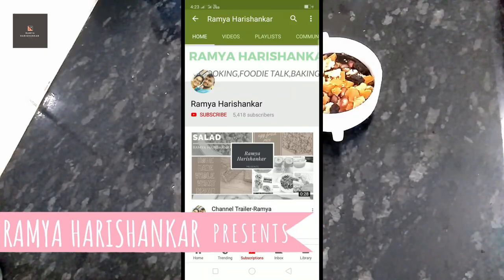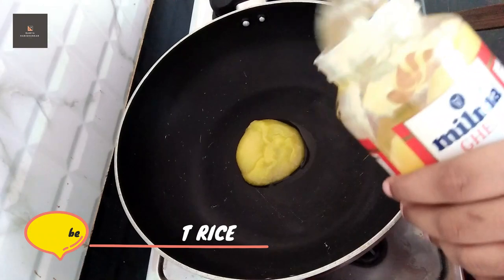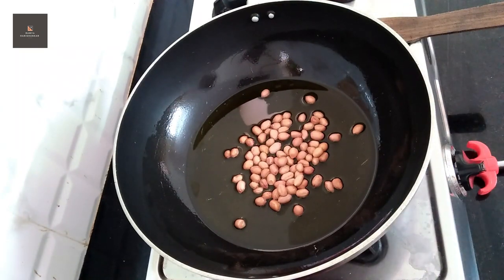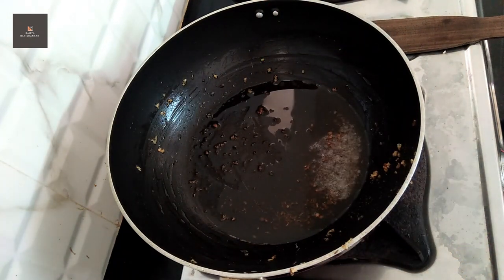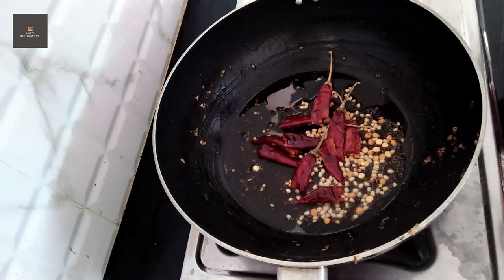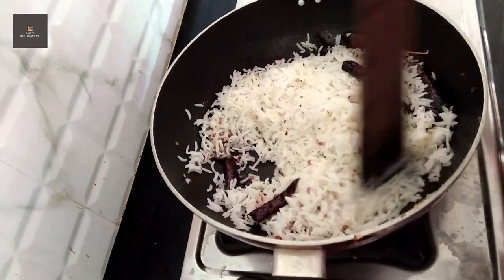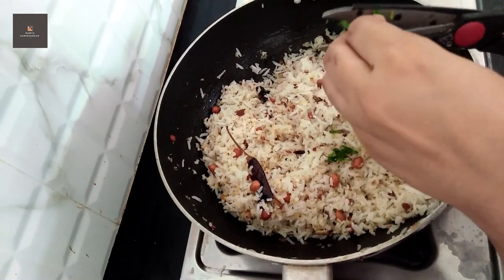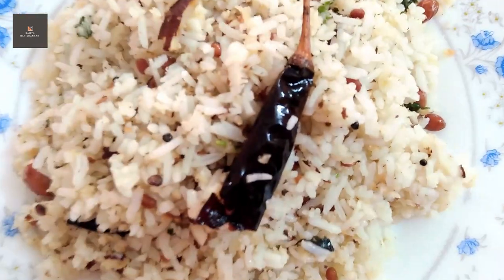ബസ്മതി അരിയും തേങ്ങയും ഉണ്ടെങ്കിൽ തേങ്ങാ ചോറ് തയ്യാറാക്കാം/തേങ്ങസാദം/Coconut Rice||Ramya Harishankar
My favourite kitchen equipments :
Electric Kettle
Pressure pan cooker(3 ltrs)
Paan mix
Dry Rose Petals
Sandwich Maker
Filtercoffee maker
Mixing bowls
Protein powder
Convection oven cover
Fridge Cover
Hand beater
Cake spatula
Weighing Scale
Spatula & Brush
Icecream scooper
Cake leveler
Cake rotating table
Parchment paper
cupcake mould:https
cake nozzles
food color
pepper crusher(small)
Stand beater
Cake Scrapper
veg chopper
silver leaves
mixie & juicer
grinder(similer one)
flax seed
chia seed
pumpkin seeds
sunflower seeds
iron kadai
chapathi kallu
dosa kallu
cooker 1.5 litres
frying pan
meringue powder

രമ്യ  ഹരിശങ്കർ